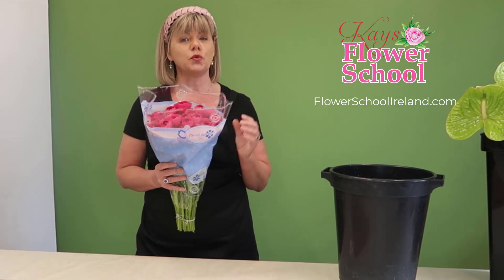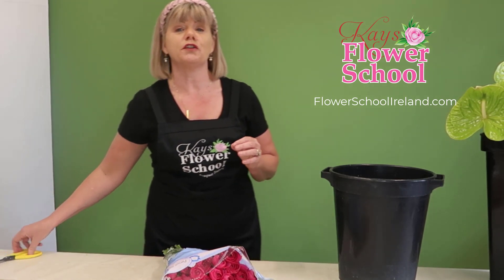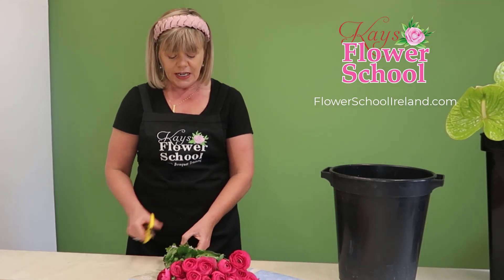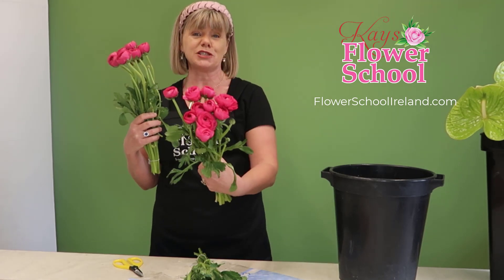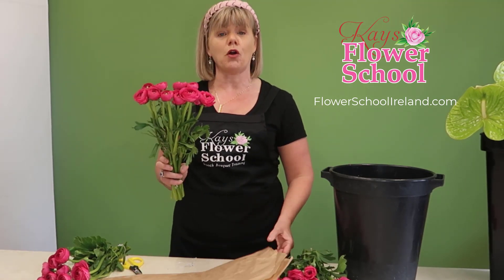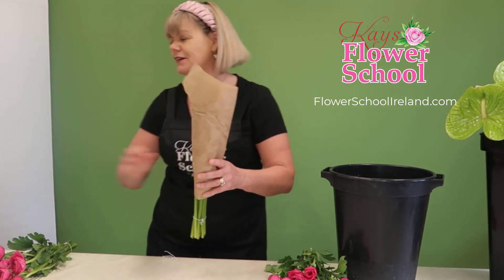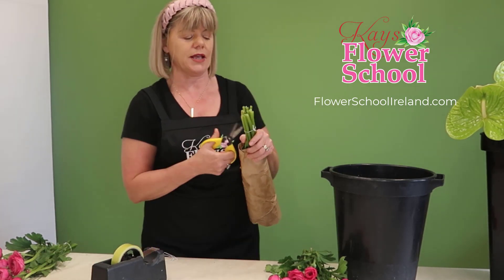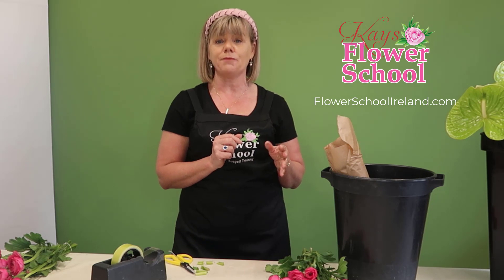How to Condition and Use Ranunculus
Hi, everyone. Janette here from Kay's Flower School, and, today, our top tips for flowers called ranunculus. Ranunculus are a spring flower, but they're actually available ... are in flower, are available ... from your wholesaler from October till, normally, May, June. Now, you will find, like, from December to April, I suppose, will be peak season, where they will drop in price, and they will be readily available. They come in a full range of colors from your whites, your lemons, your peaches, your golds, shades of pinks. Fabulous flower. Now, they do have a hollow stem. So, because they have a hollow stem, they are difficult to work in flower foam or for making a button [inaudible 00:00:41] and that, you'll find that your stem will split. But they're ideal for making up bridal bouquets, bridal posies, or even little gift bouquets for people.

They only come as a short stem. You'll never be able to get Ranunculus as a long stem. The name Ranunculus, seemingly, it's a Latin derivative of the word frog. I'm thinking that's to do with the swampy ground that they're grown in. But some people say, the meaning of the word Ranunculus, it's a flower of charm. So, if you're trying to charm somebody. So I'll have you treat and condition them. So, most times, they're sold in twenties or thirties in the suppliers. The bunch that I have here has 30 stems. So, when I remove it, you'll find that there's three bunches of 10. So I have removed the plastic from them, which you would do with most flowers. So we have three bunches of tens, and it's up to you. You know what I mean? Do you want to wrap them separately, or do you want to keep them all together?

But, most times, when you go to buy them yourself, you will obviously have to buy maybe 20 or 30 stems. It's not always possible to just buy small quantities, but as a bunch, isn't that just beautiful just to place in a vase? They're a beautiful flower, just on their own. But, to be honest, like in wedding work, like to mix them, like with other types of flowers, like bouvardia or a wax flower, even just all foliage, roses, spray roses ... To be honest, they work with most flowers. Now, they have got that soft kind of bendy flexible sort of stand. So what I recommend is, if you'll wrap them in paper while they have their first drink. And, again, it's up to you. Do you want to wrap them singly, in the 10s, or do you want to put the 20 or 30 together?

I'd probably find to wrap them in 10. It's more secure. So I'm just going to cut up our paper here, and I'm going to get my cell tape ready. So get your 10 stems. Catch your paper around them and, firmly but gently, wrap the brown paper around them. And I've just got my cello tape here.  and secure them with a little of cello tape.

It's not necessary to leave the paper on indefinitely, but, if you could leave them for the first day, while they have their first drink, you will find it'll keep the stem straight. Now,  like tulips. They are inclined to go towards the lights. So, again, that's just a natural part of the flower. You can't really stop that. With all flowers, remove the elastic bands, okay? That can sometimes prevent the water getting up the stem. Take at least two centimeters off on a 45-degree angle and have a clean bucket of the water.

It's really important that the water is clean, and you have to put flower food into the water. You will find ranunculus pollute the water, and it's better to change the water a little bit more frequently, so maybe every two to three days. Okay? They will last between seven to ten days, and they do like to kind of kept in a cooler sort of room. So maybe two to ten degrees. If you do have any questions on ranunculus, please post them in the comments below, and I'm going to get back to everybody. And, listen, thanks a million for listening.

Free Live Stream Every Friday at 11am GMT